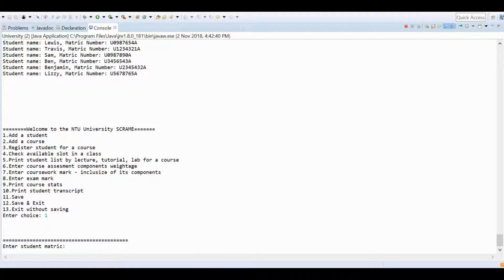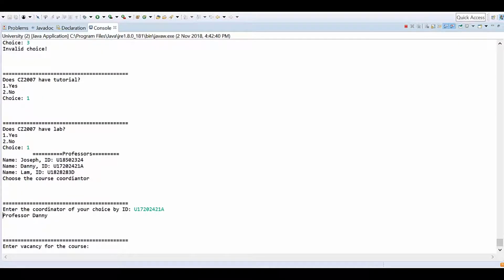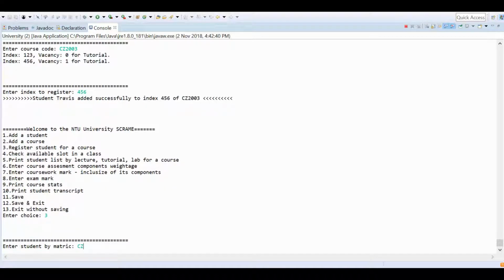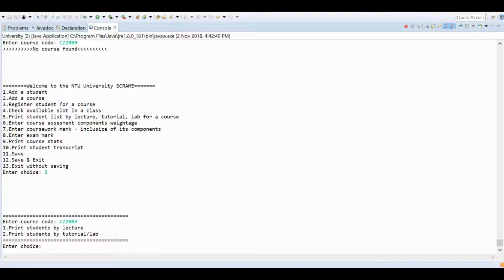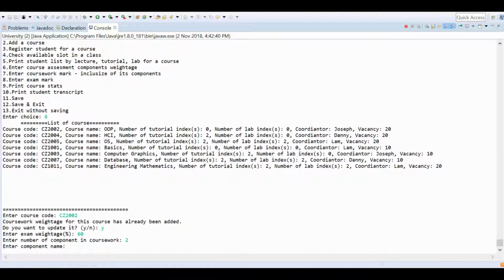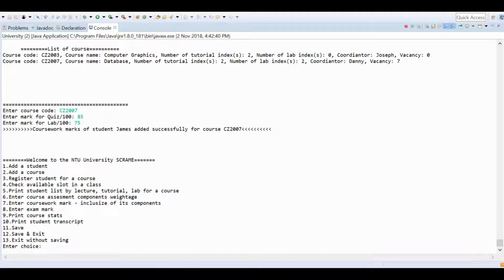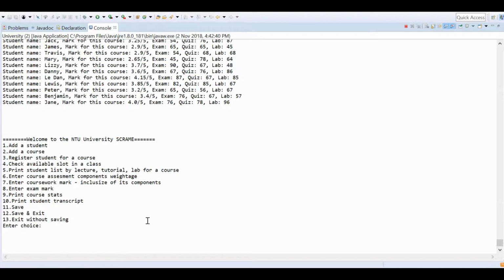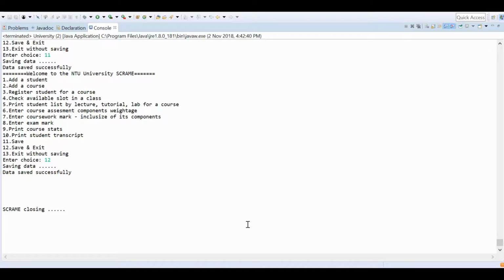CZ2005 Assignment video